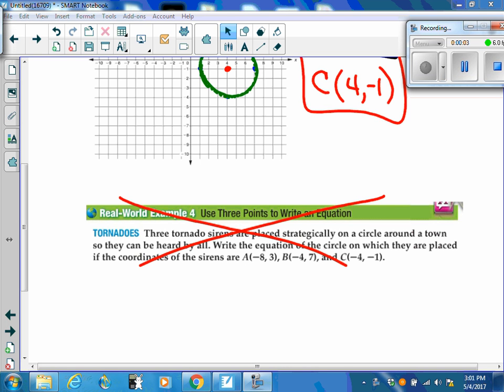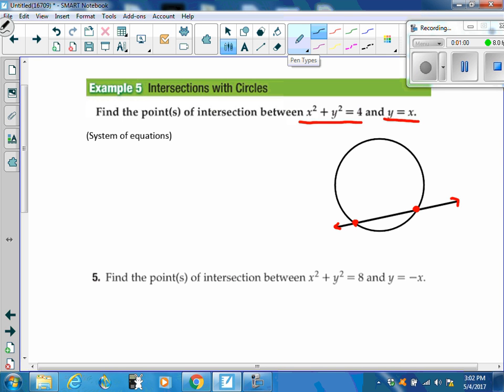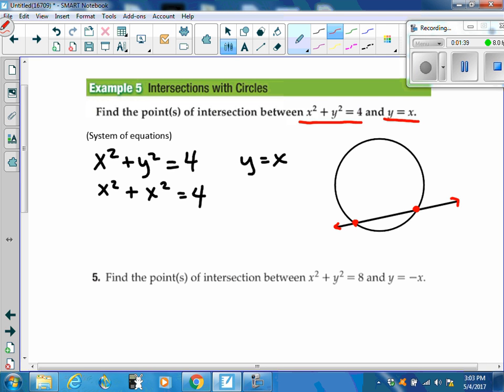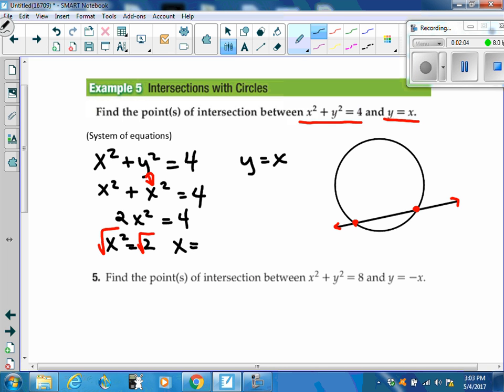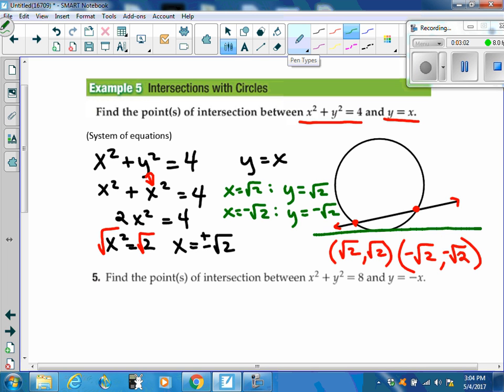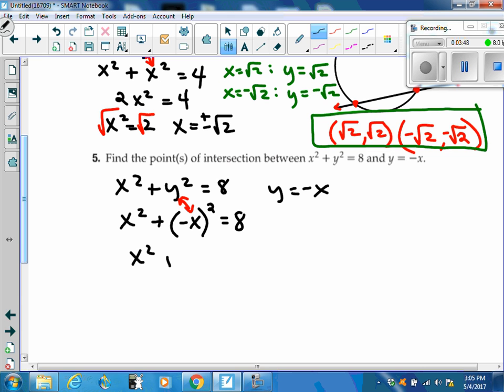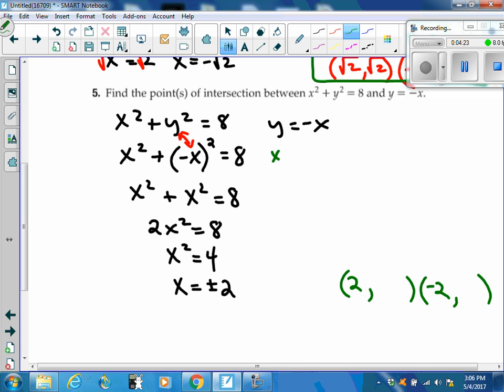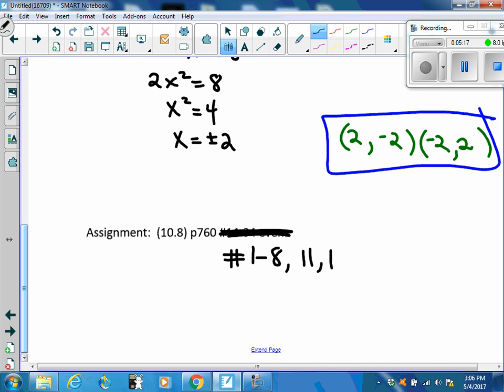Bradfield Geometry 10.8 (ex 5)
Bradfield Geometry 10.8 Notes Continued